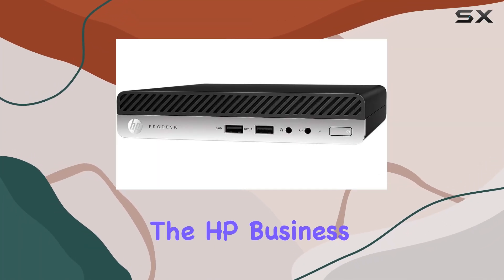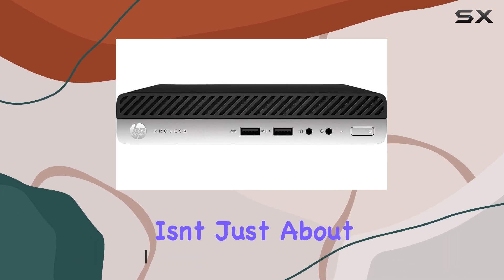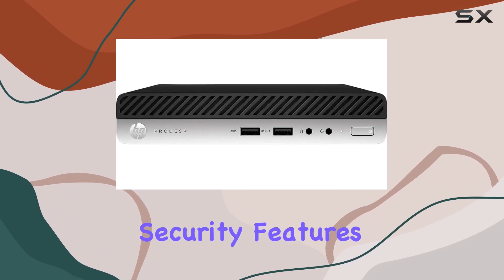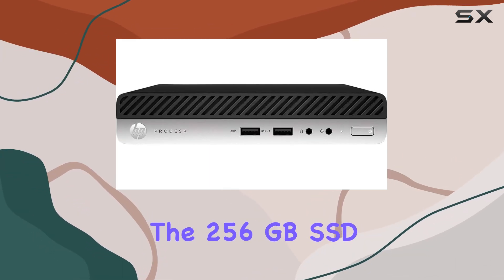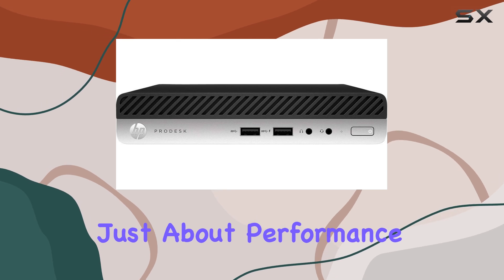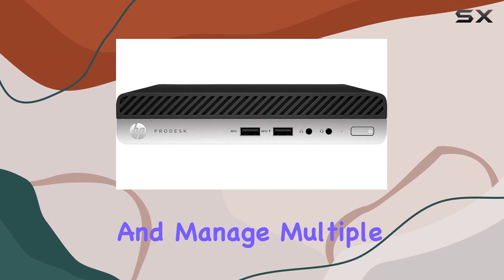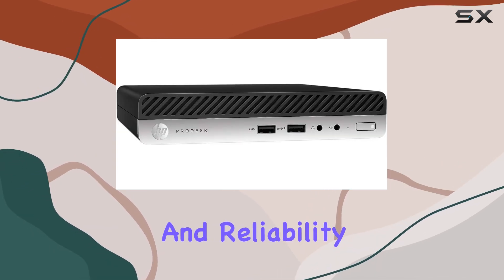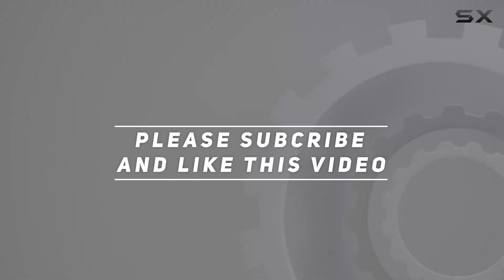HP Business Desktop ProDesk 400 G5: Unleashing Efficiency with Intel Core i5-9500T!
0:00 Intro
0:06 Review

Things that we mentioned in this video:
HP Business Desktop ProDesk : B07WXK83VJ